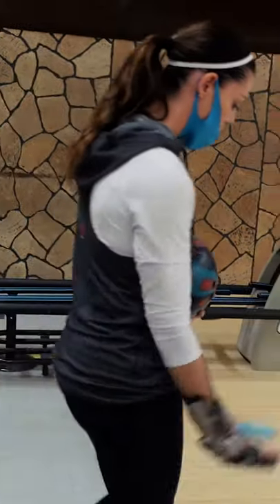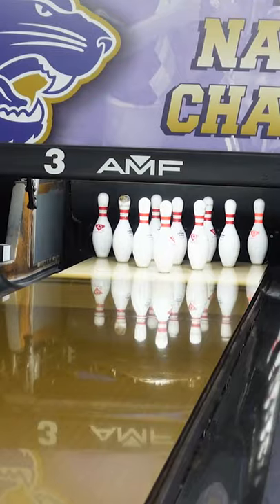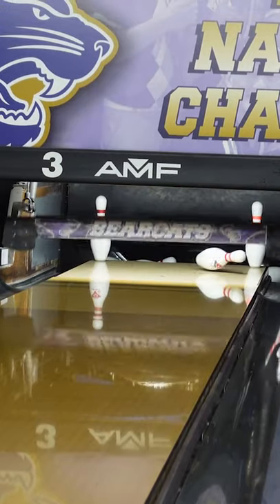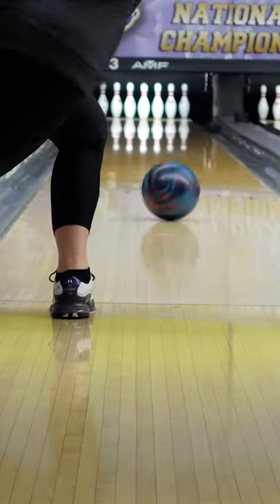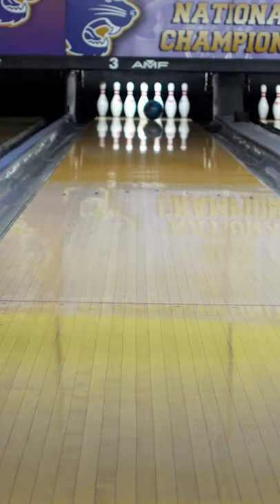Two Quick Tips to Bowl More Strikes from Professional Bowler Shannon O'Keefe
• In this learn to bowl video, Coach Shannon shares two pro tips she uses to help improve pin carry on the lanes.